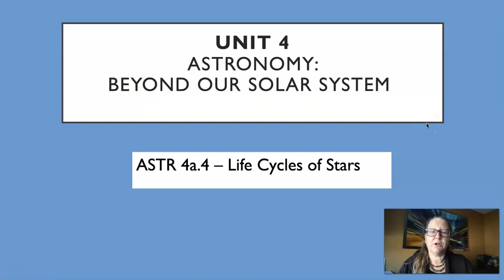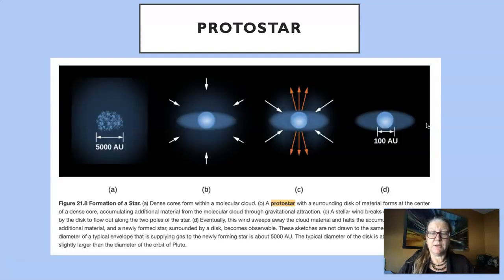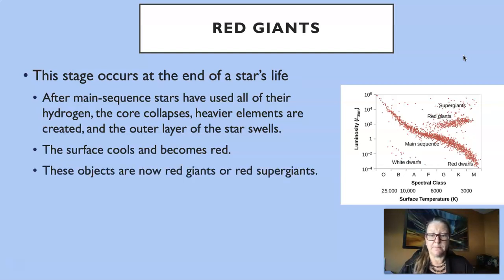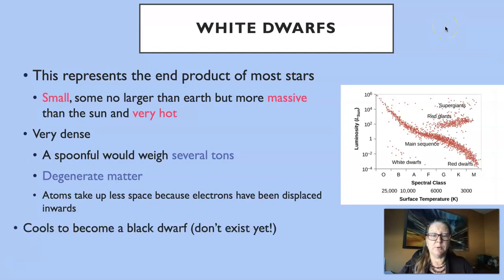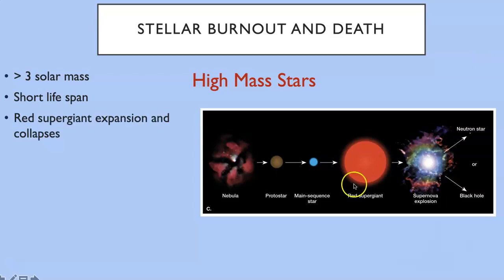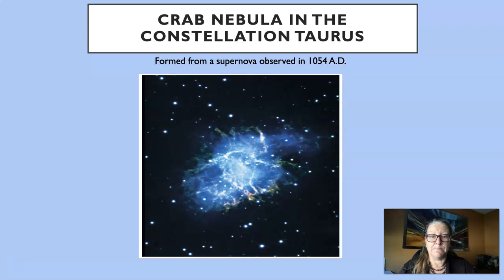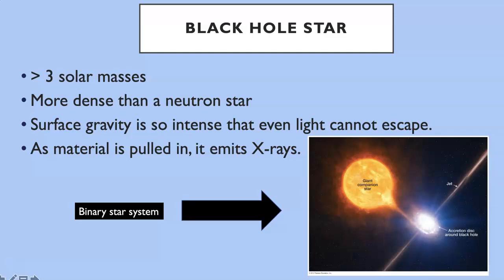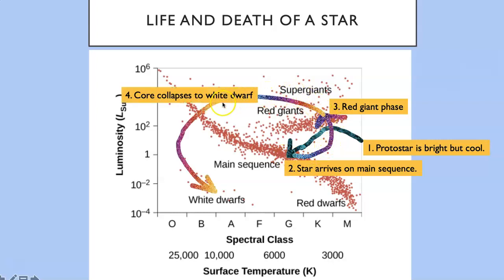ASTR 4a 4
This video distinguishes the different life cycles of low, medium, and high mass stars. It also explains how elements from the periodic table formed (hint...it has to do with stars!)